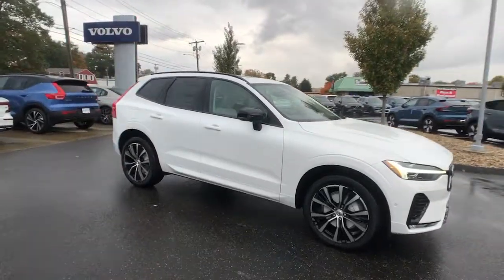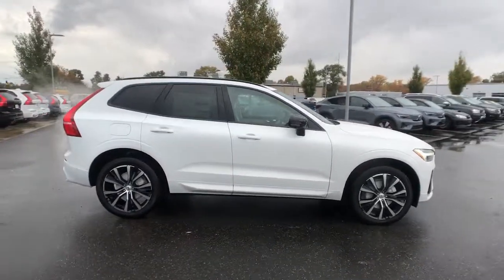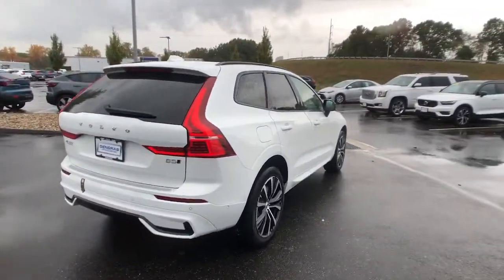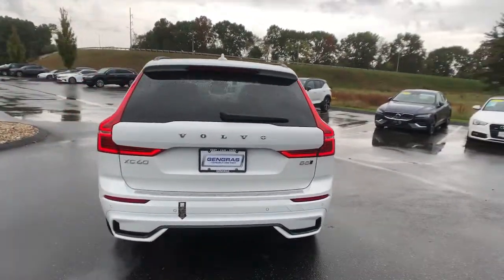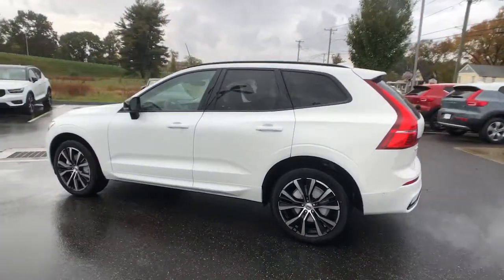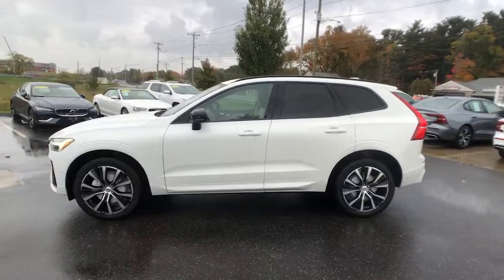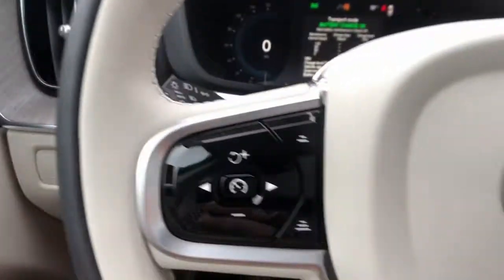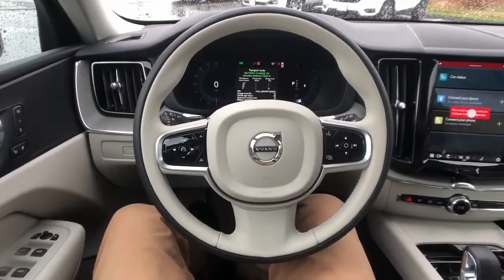2023 Volvo XC60 Milford, New Haven, Guilford, Madison, Orange, CT V253031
Crystal White New 2023 Volvo XC60 Plus Dark Theme available in Milford, Connecticut at Gengras Volvo of North Haven. Servicing the New Haven, Guilford, Madison, Orange, CT area.
2023 Volvo XC60 Plus Dark Theme - Stock#: V253031 - VIN#: YV4L12RW4P1253031

AWD. Crystal White 2023 Volvo XC60 B5 Plus Dark Theme AWD Automatic with Geartronic 2.0L I4 TurbochargedThis vehicle's availability is subject to delivery of title. See dealer for details. Recent Arrival! 23/29 City/Highway MPGTax and title fee's additional. Your Gengras Price includes manufacturer incentives, which are detailed in the vehicle description. Please contact Gengras to confirm your incentive eligibility. Low finance rate offers, including deferred pricing, may not be compatible with other manufacturer offers and may effect the selling price of the vehicle. Low APR or Lease offers are subject to credit approval, and may be available in lieu of other Volvo manufacturer bonuses. Please call Gengras Volvo to confirm your eligibility or for additional details. Not responsible for typographical errors. The following manufacturer bonus programs are included in your price:$500 - Loyalty Bonus - NER 1101, 1102, 1105, 1106, 1107 Excl 3233, 3515, 3579. Exp. 10/31/2022 $500 - Volvo Affinity Offers - J, V, Z PIN. Exp. 10/31/2022

This vehicle comes with the below Options:
19 Diamond Cut Alloy Wheel
20 5-Y Black Diamond Cut Alloy Wheel
360 Surround View Camera
Adaptive Cruise Control
Climate Package
Front  Side Park Assist
Rear Standard
Front Grille
High Gloss Black Mesh and Lower
Headlamp Cleaners
High Gloss Black Window Trim  Mirror Caps
Leather Upholstery Seating Surfaces
Metallic Paint
Outer Grille
Pilot Assist - Driver Assistance System with
Plus Features
Power Child Locks
Rear Doors
Wood Inlays
positions)
CLIMATE PACKAGE  -inc: Heated Steering Wheel  Heated Rear Seats  Headlamp Cleaners
PROTECTION PACKAGE PREMIER  -inc: Rubber Floor Mats  First Aid Kit  Cargo Tray  Bumper Cover  Wheel Locks
Turbocharged
All Wheel Drive
Power Steering
ABS
4-Wheel Disc Brakes
Brake Assist
Brake Actuated Limited Slip Differential
Aluminum Wheels
Sun/Moonroof
Generic Sun/Moonroof
Panoramic Roof
Heated Mirrors
Power Mirror(s)
Rear Defrost
Privacy Glass
Intermittent Wipers
Rear Spoiler
Automatic Headlights
Headlights-Auto-Leveling
LED Headlights
Fog Lamps
Automatic Highbeams
AM/FM Stereo
Satellite Radio
MP3 Player
Steering Wheel Audio Controls
Bluetooth Connection
Requires Subscription
Bucket Seats
Seat Memory
Trip Computer
Power Windows
WiFi Hotspot
Keyless Entry
Power Door Locks
Keyless Start
Keyless Entry
Cruise Control
Adaptive Cruise Control
Climate Control
Multi-Zone A/C
A/C
Woodgrain Interior Trim
Leather Seats
Floor Mats
Mirror Memory
Keyless Start
Remote Engine Start
Requires Subscription
Power Windows
Power Door Locks
Trip Computer
Mirror Memory
Pass-Through Rear Seat
Security System
Immobilizer
Cruise Control Steering Assist
Traction Control
Stability Control
Traction Control
Front Side Air Bag
Telematics
Requires Subscription
Driver Monitoring
Back-Up Camera